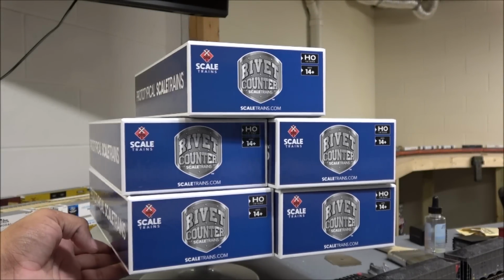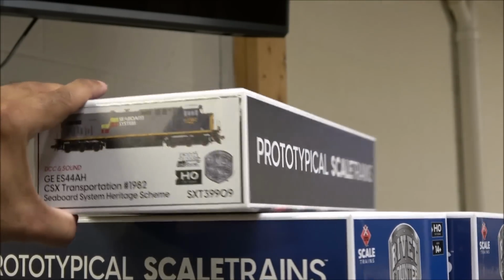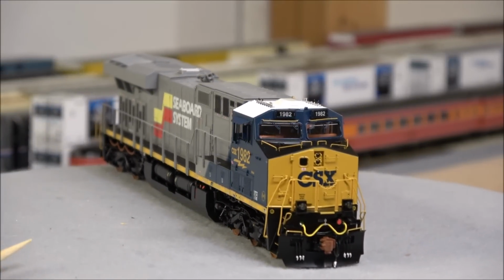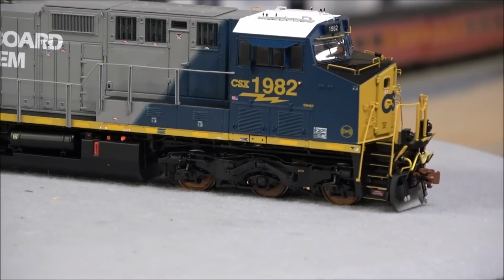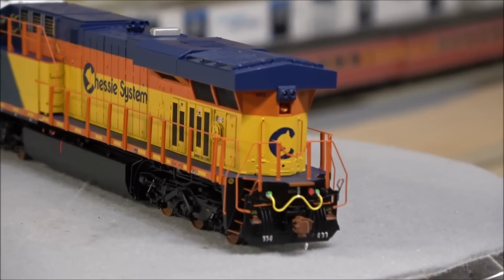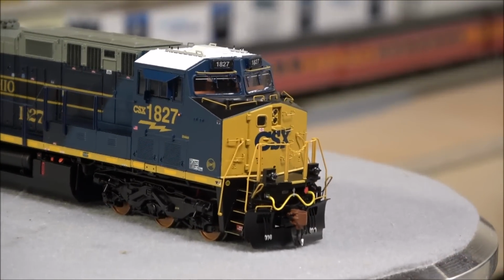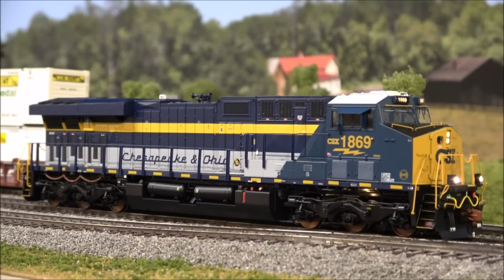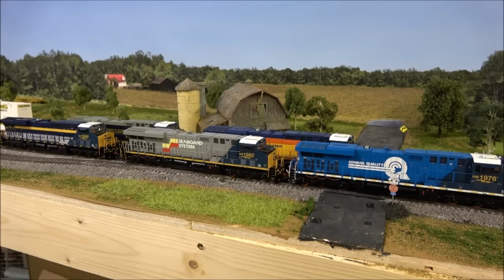ScaleTrains HO ES44AH CSX Heritage Series with DCC, ESU LOKSound, & LED Lights - Detailed Review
Take a closer look at the ScaleTrains HO ES44AH CSX Heritage Series locomotive! This detailed review showcases its advanced features, including DCC compatibility, ESU LOKSound for realistic audio, and bright LED lighting. Perfect for HO scale model railroaders, this locomotive combines exceptional craftsmanship with authentic heritage paint schemes. Don’t miss out on this in-depth look at one of the finest models available! 🚂✨

Trainworld.com, with additional support
from Google Ad Revenue, review samples,
discounted items, borrowed items, and—
most notably—my wallet.
Despite this eclectic mix of funding,
I remain steadfast in maintaining
objectivity in every review. Each year, the
costs of running this channel far exceed
the benefits received, ensuring that my
review process stays open and honest.
I showcase first-time unboxings, thorough
testing, and other aspects of the products
in real time—first take only—to give you
an accurate representation, empowering
you to make informed purchasing
decisions. Your trust and satisfaction as a
viewer are my top priorities.

Thank you for your continued support and
viewership!

- James W